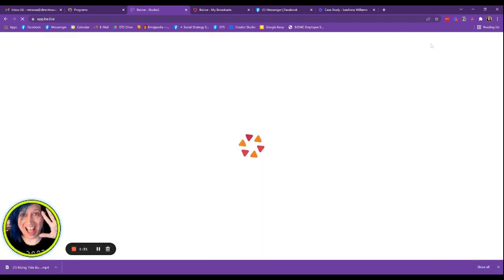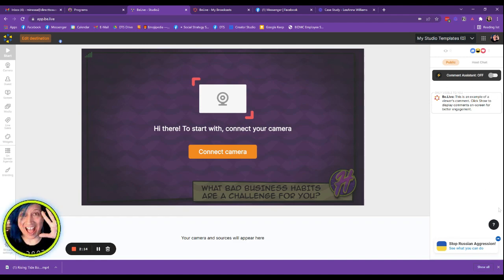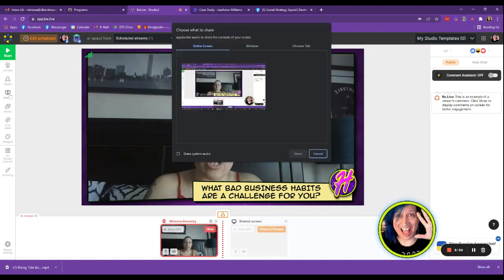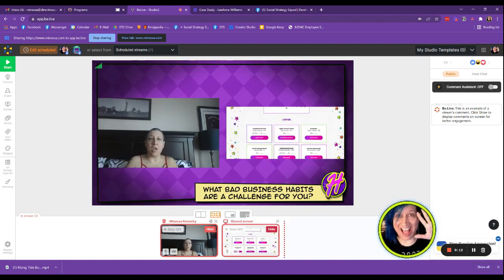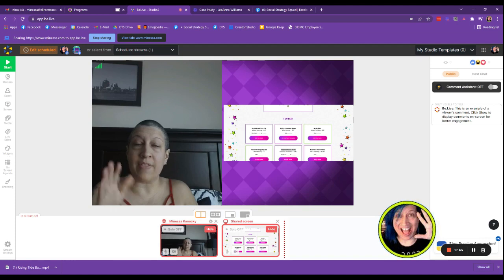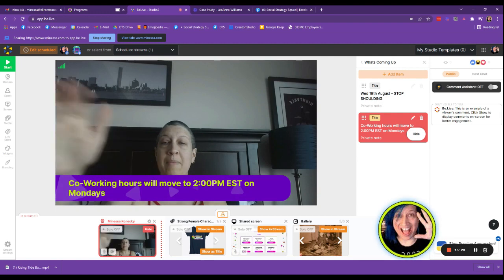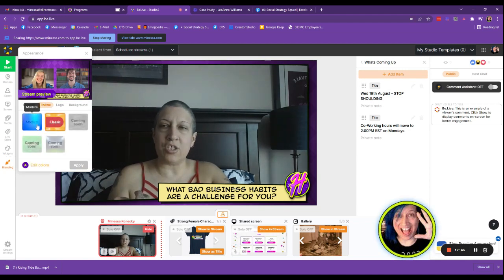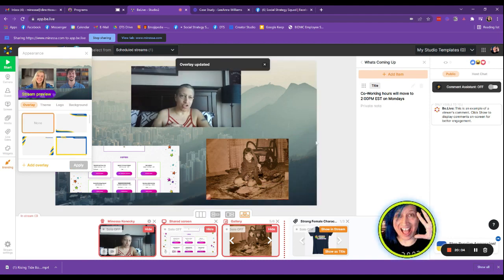S3B2 - Amplify Your Reach - Using BeLive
ROADMAP TO SUCCESS PROGRAM
👋 Once upon a time, I crafted something super special called the Roadmap to Success Program. Originally designed for entrepreneurs who were drowning in to-dos and endlessly chasing new customers, this Roadmap was a game-changer.

The magic? ✨ It taught you how to pare down your task list, cutting out the fluff and keeping only what gives you the biggest bang for your buck. Imagine focusing on solving real-world problems rather than hustling for likes and shares.

And here's the kicker: this Roadmap is a life-saver for people who feel they've got too much on their plate and too little time to chew. If you're neurodivergent, chronically ill, or simply overwhelmed, this is your roadmap to breathing easier.

The twist in the tale? 🌀 I realized this program was too good to be locked away behind a paywall. Aligned with my Manifestor Generator energy, I knew it was time for a new adventure. So, I've decided to gift it to you. Absolutely free. Yep, it rivals those pricy 2-5K programs, and it's yours to share, use, and love.

And so, the Roadmap to Success Program is now a free treasure waiting for you to discover. End of story, but just the beginning for you. 🌈

To help you along, here’s the workbook that will walk you through each of the exercises in each of the videos.

👉 STAGE 1. RESET YOUR BUSINESS
👉 STAGE 2. FIND YOUR CUSTOMERS
👉 STAGE 3. AMPLIFY YOUR REACH
👉 STAGE 4. AUTOMATE TO FREEDOM